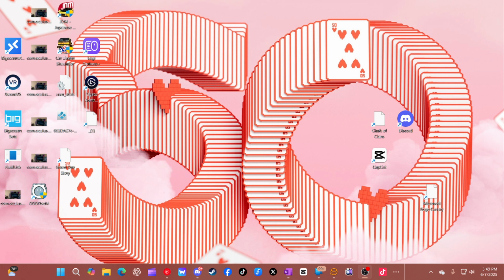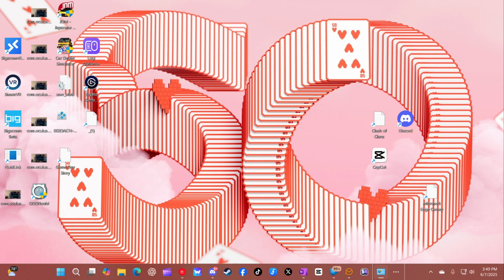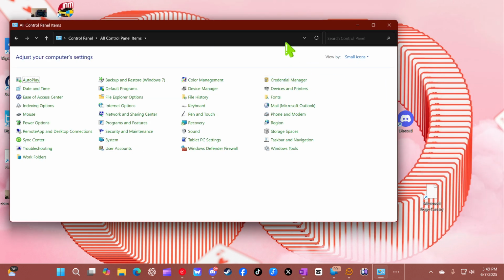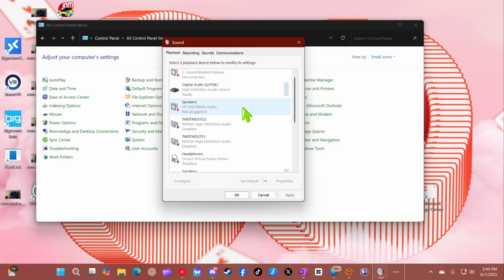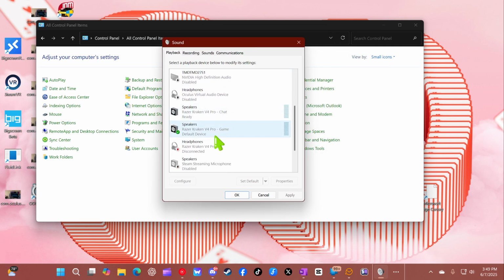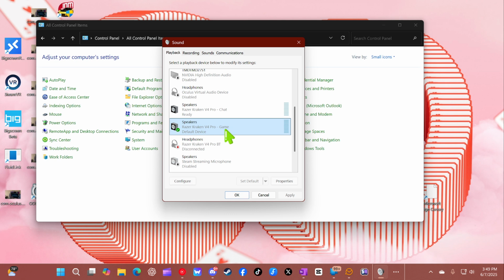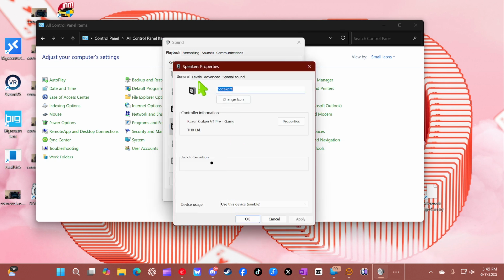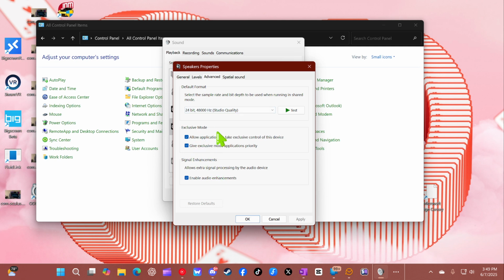🌊 Fix Headphone or Mic Audio Issues in Windows | AquaTechFantasy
Having trouble hearing or recording on your PC? 🎙️🛠 Here's how to fix audio settings step-by-step!